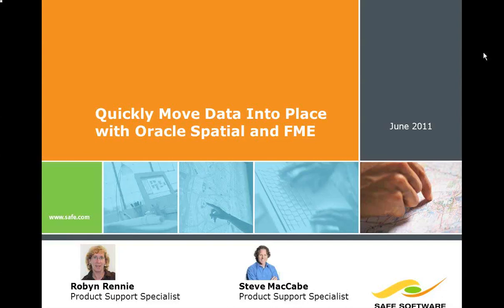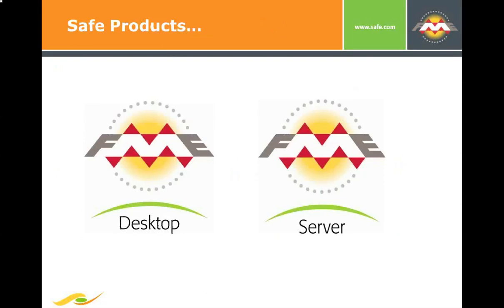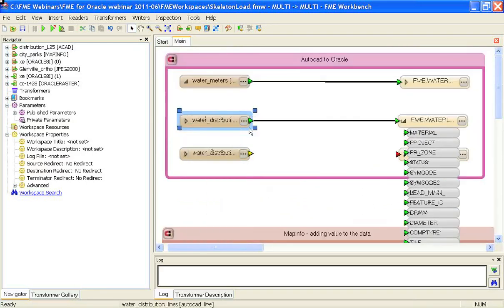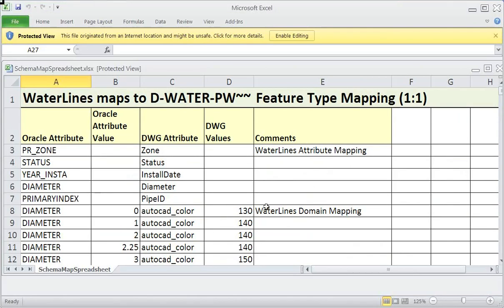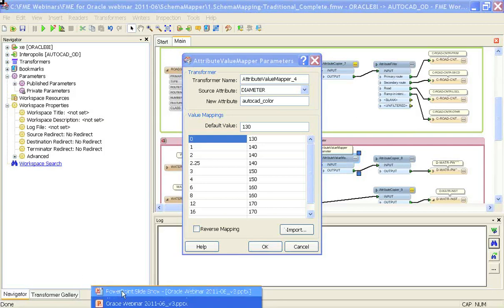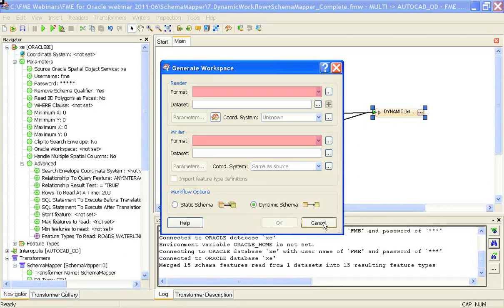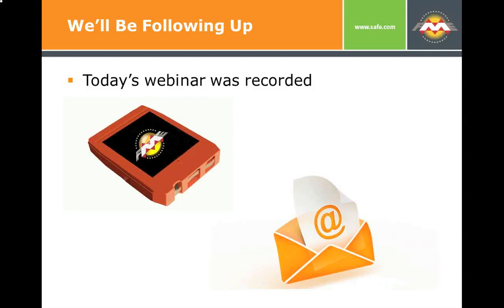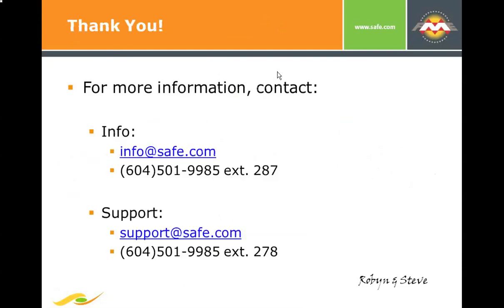Quickly Move Data into Place with Oracle Spatial and FME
- Discover how you can quickly get data in and out of Oracle Spatial with FME. Find out how FME's powerful transformation capabilities enable you to quickly extract and share data assets with Oracle Spatial. [Webinar recorded in June 2011]